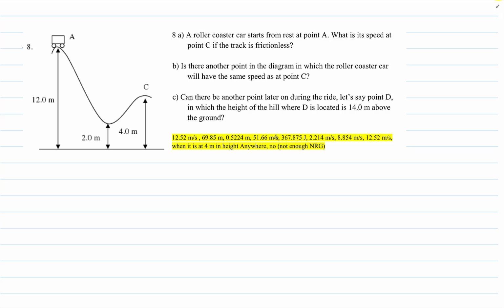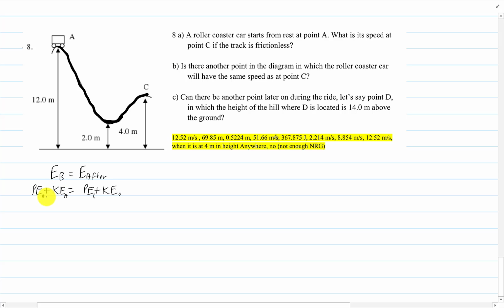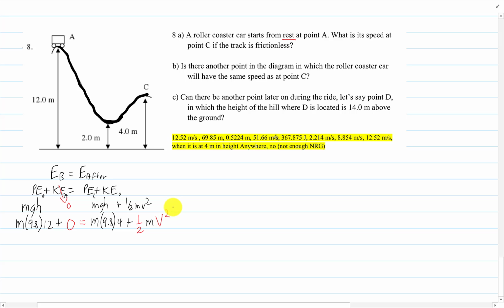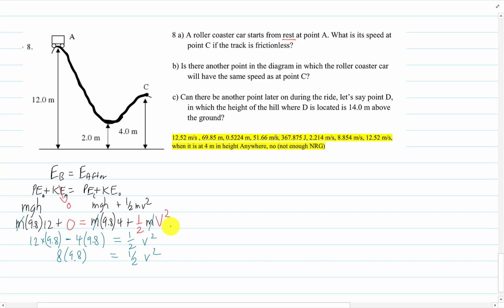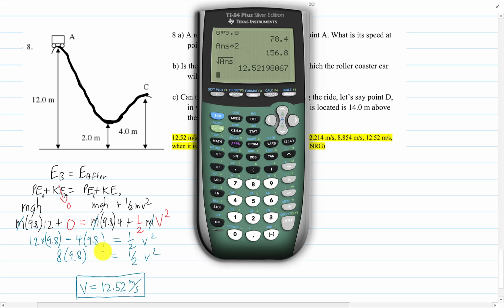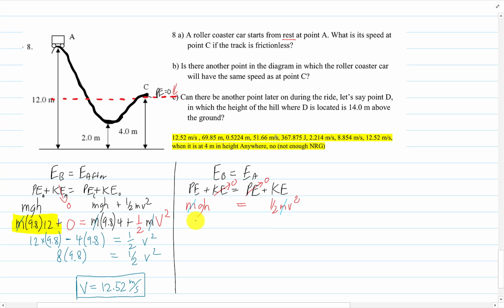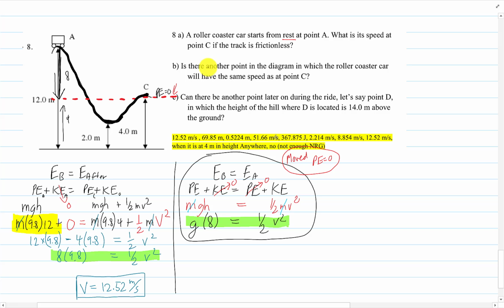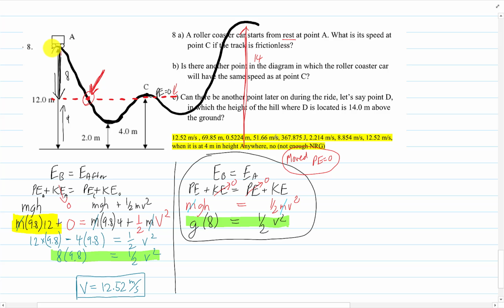Physics 11 - Chapter 7 Energy - Question8 Rollercoaster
Physics 11
Chapter 7
Energy
Conservation of energy
Roller Coaster Question #8